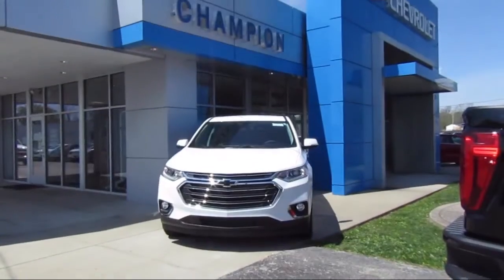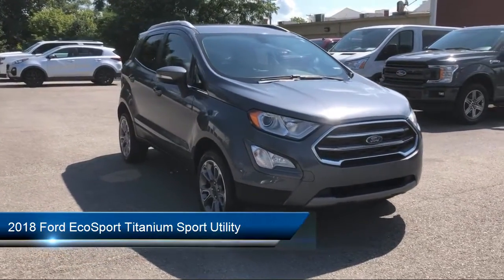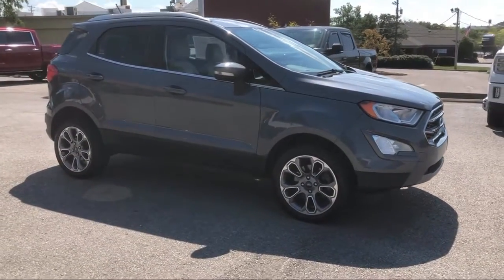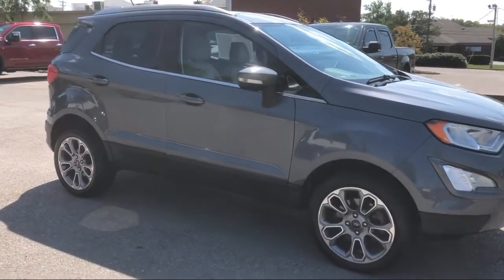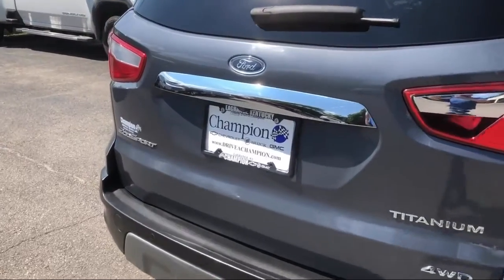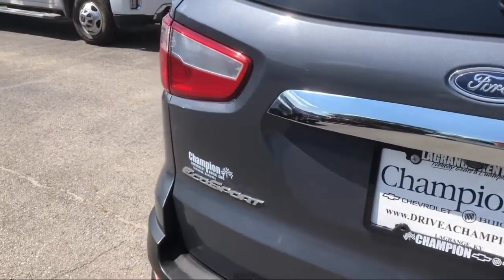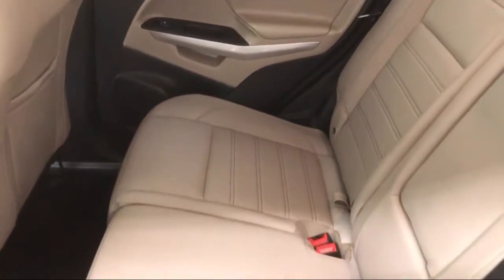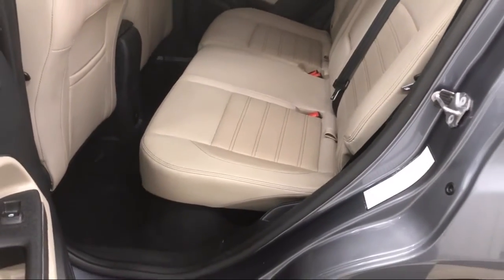2018 Ford EcoSport Titanium Sport Utility LaGrange Shelbyville Louisville Carrollton Jeffersonvi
2018 Ford EcoSport Titanium Sport Utility Stock Number: P5889 Vin:MAJ6P1WL4JC191473.